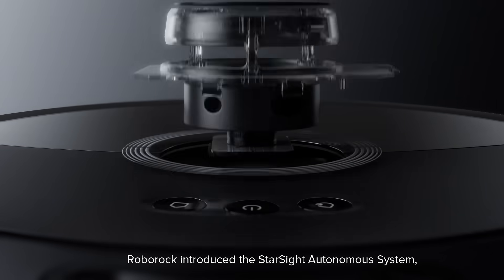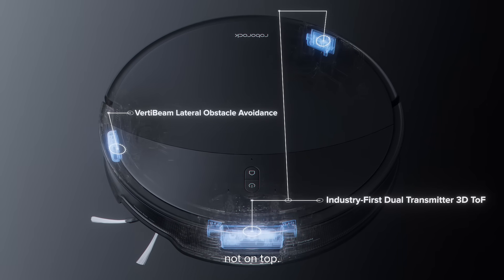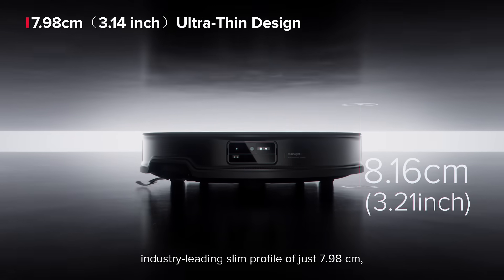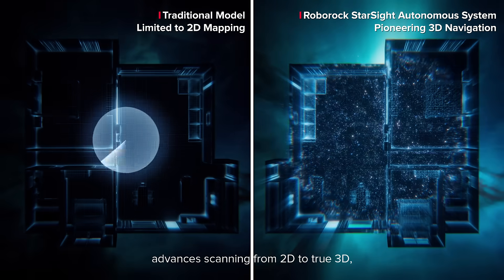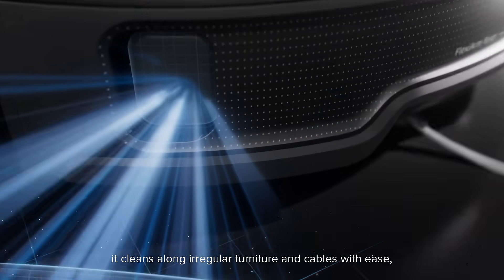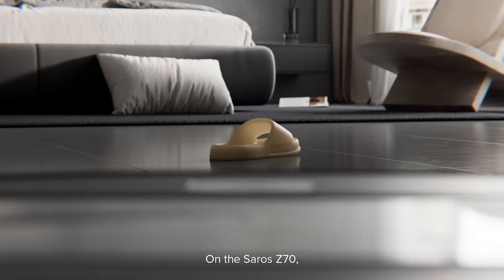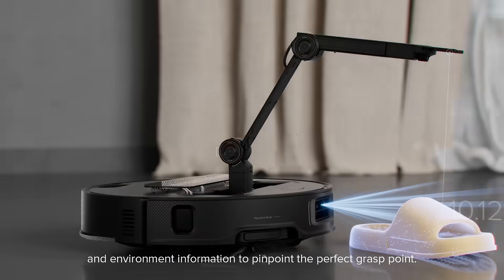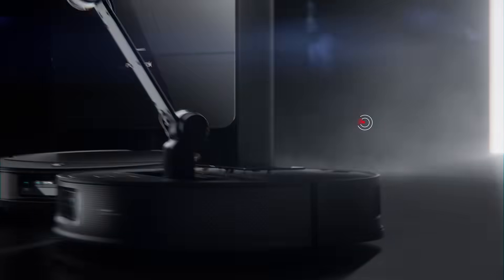Roborock Academy - Saros 10R & Z70| EP08: StarSight™ Autonomous System 2.0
Welcome to a new chapter of Roborock Academy.

StarSight™ 2.0 — the world’s first dual-transmitter LiDAR + 3D ToF system, delivering true 3D navigation and flawless obstacle avoidance. Now in the ultra-slim Saros 10R and the advanced Saros Z70.

🎓 See it all. Handle it all.
🛍️ Prime Day offers up to $800 off | July 7–13